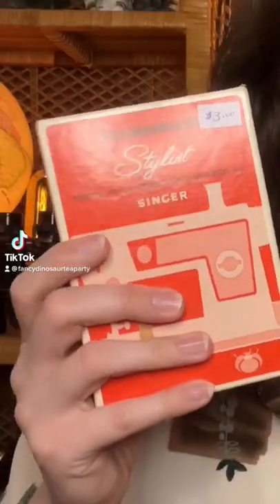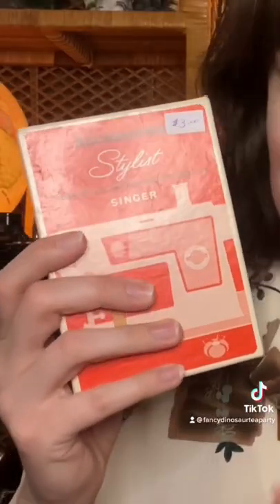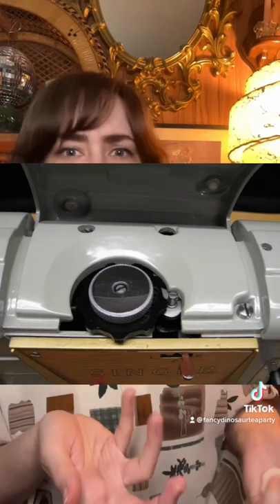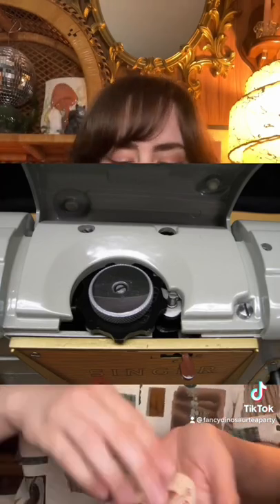Flexi-stitch discs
Found these really cool flexi-stitch discs for an vintage sewing machine!